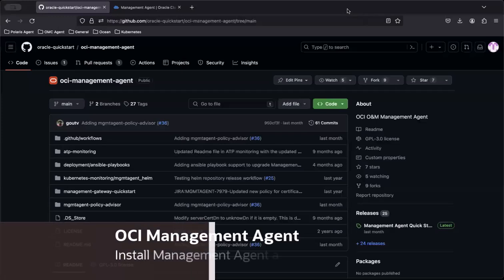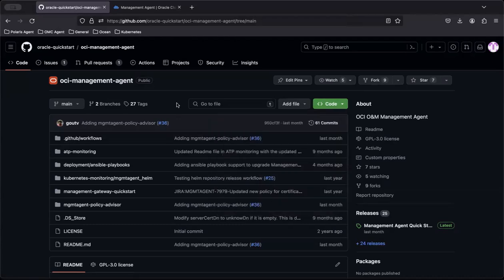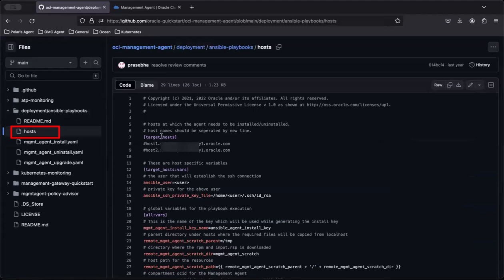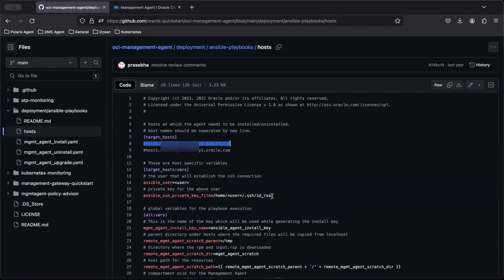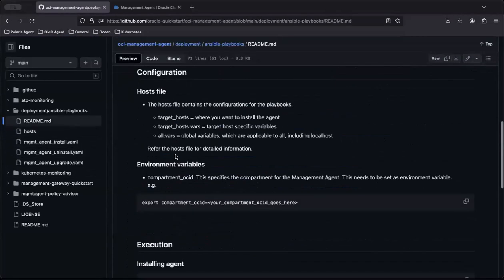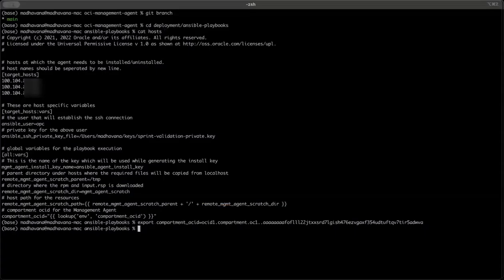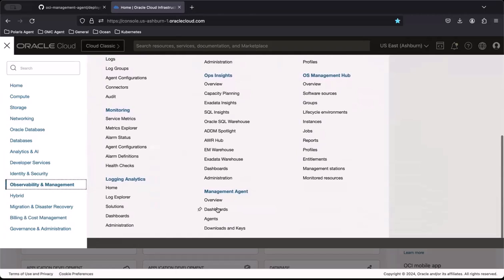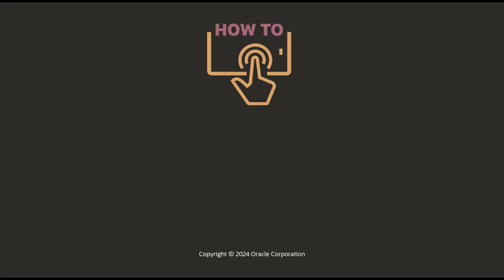OCI Management Agent: How to install management agent across multiple virtual machines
Oracle Management Agent supports a versatile and secure collection of full-stack observability data from diverse sources. It is designed to support multiple platforms and can be installed with various installation packages on all operating systems, such as on Linux, Windows, AIX, Solaris, and MACOS. This blog explains the process of automating the bulk deployment of management agents with Ansible playbook script on multiple target hosts where monitoring is required. This automation eliminates the need for users to log into each host individually to install management agents. Instead, users can trigger installations from a single controller host to all target hosts.